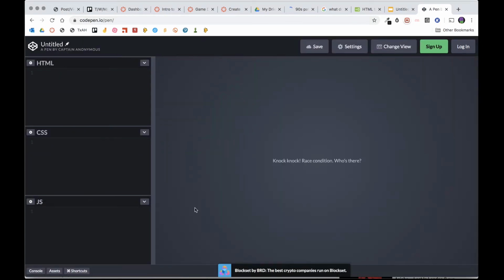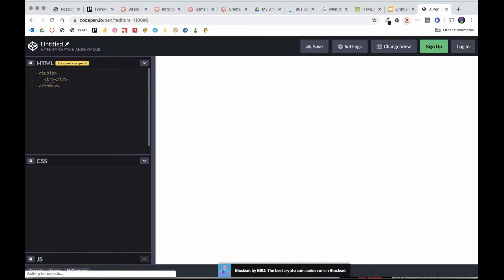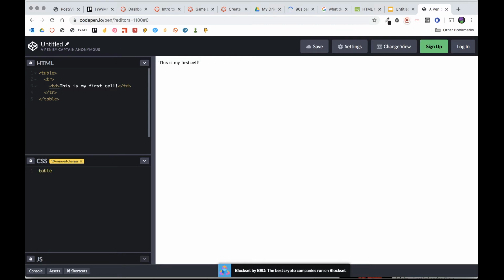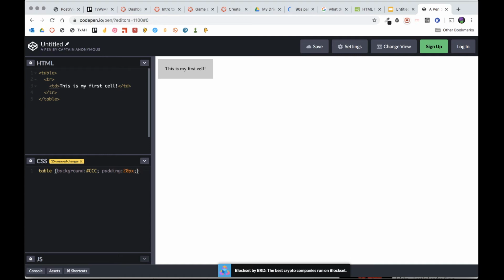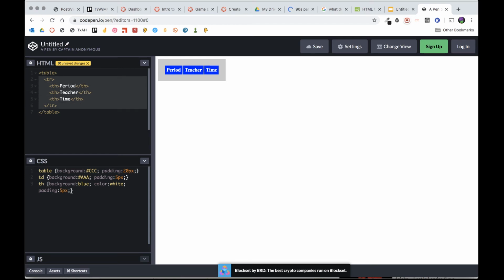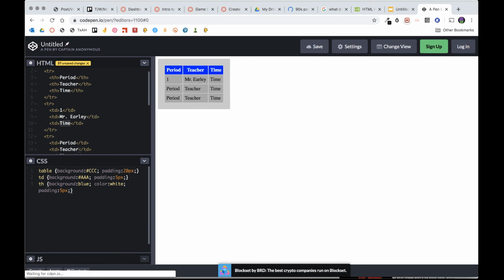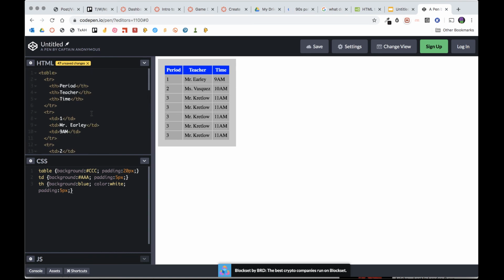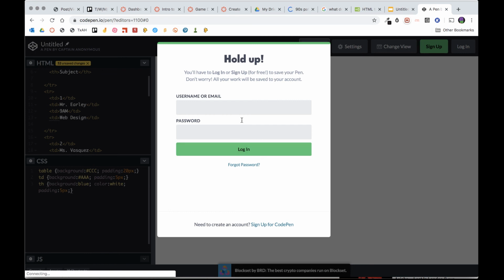Creating a Schedule Tables in HTML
In this video, you'll learn how to create a class schedule using an HTML table. There will be a little bit of CSS styling as well. I'm using codepen.io to write my code.